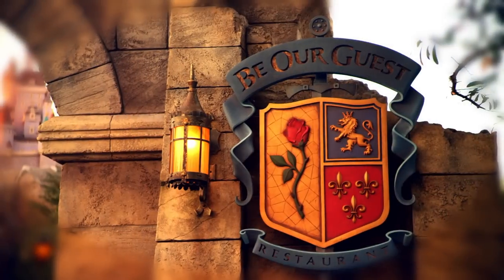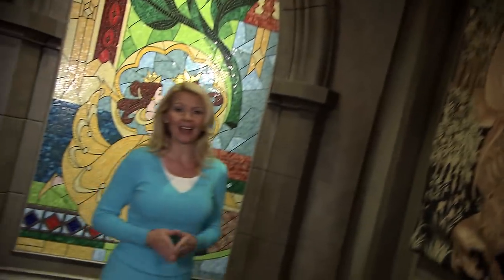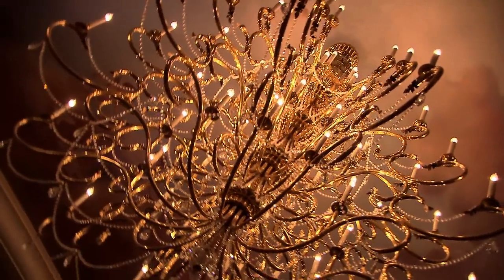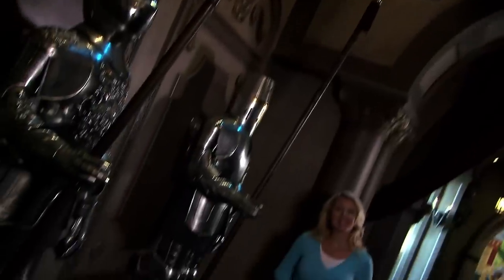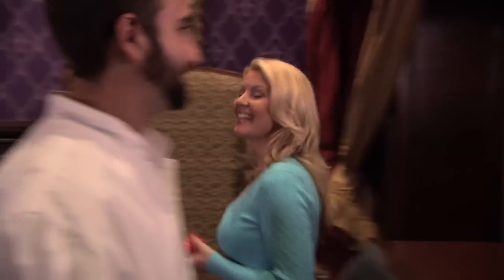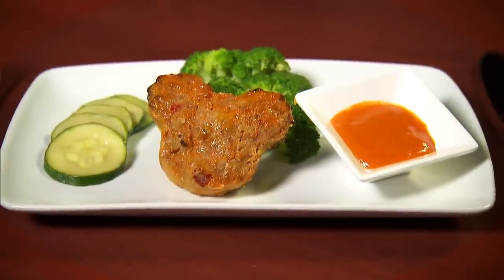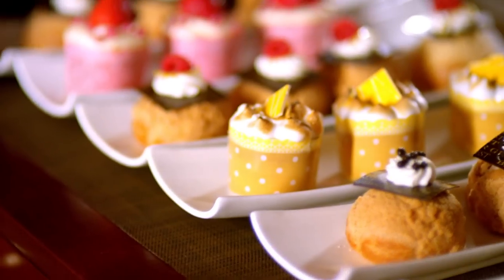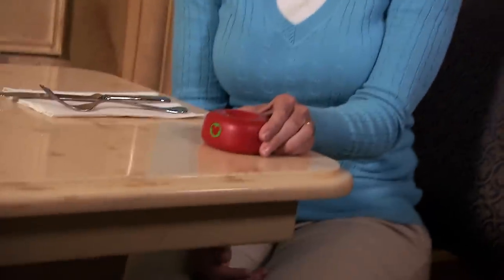Step Inside Be Our Guest Restaurant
Be Our Guest Restaurant, in New Fantasyland at the Walt Disney World Resort, features a lavish dining experience in the elegant ballroom, delicate Rose Gallery and mysterious "West Wing" of the Beast's Castle. The magnificent space offers "great food fast" lunch service by day and full-service table dining at night. Both experiences — themed to the story of Disney's "Beauty and the Beast" — feature French-inspired cuisine.